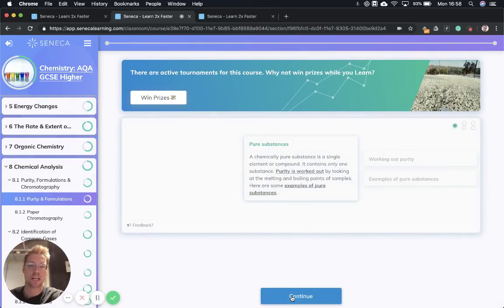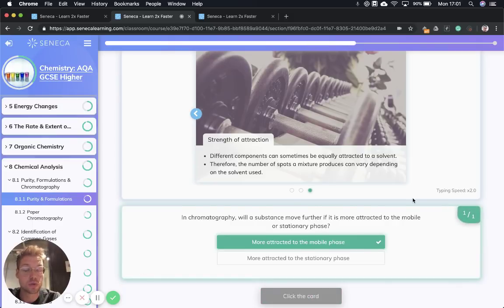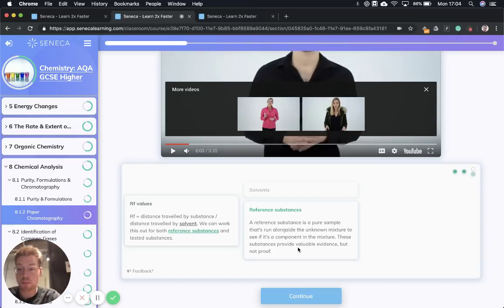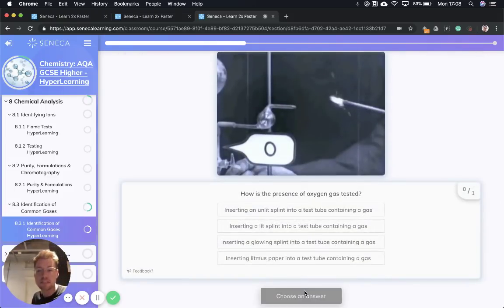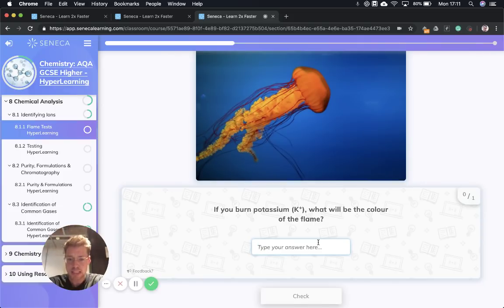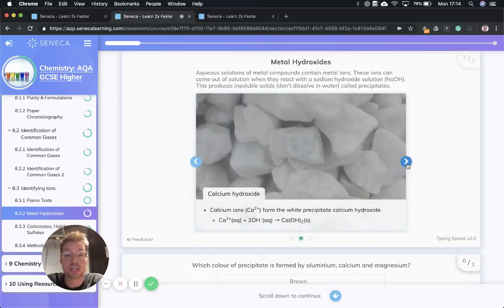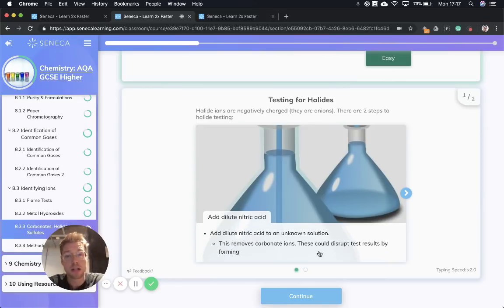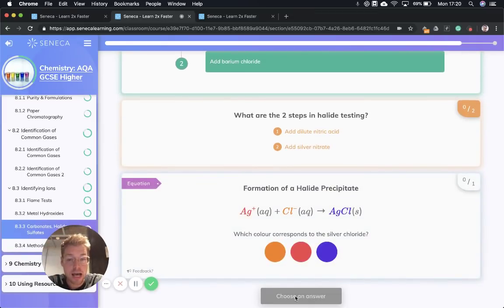EVERYTHING YOU NEED TO KNOW FOR CHEMICAL ANALYSIS - AQA GCSE Chemistry 🔥🤓🔥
Perfect GCSE Chemistry Revision!  😍😍😍 Concentrate on the precipitate, elevate your mental state and improve your exam fate as Jono PURIFIES your brain and FORMULATES the ideas you need to boss your GCSE Chemistry exam. (Help I love puns).  :D Can't stand Jono? Watch him on x2 speed!

Get your brain mobile as Jono talks over chromatography, Rf values, and precipitates. SO MUCH KNOWLEDGE. SO LITTLE TIME. ARE YOU READY?